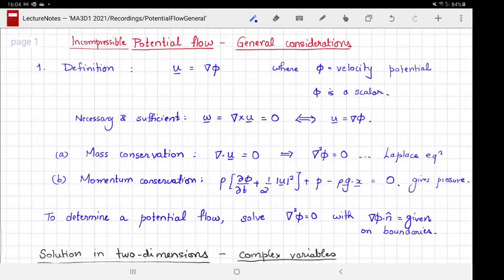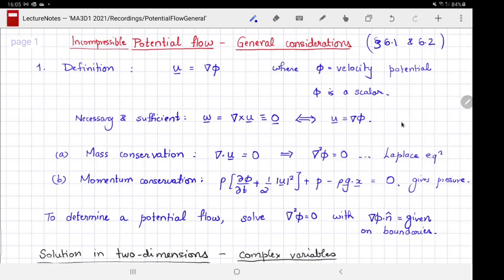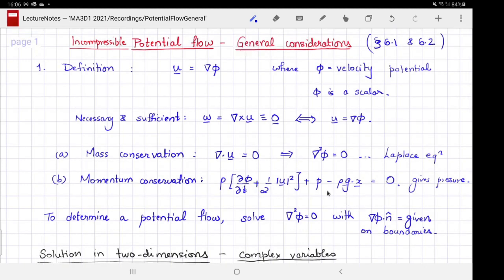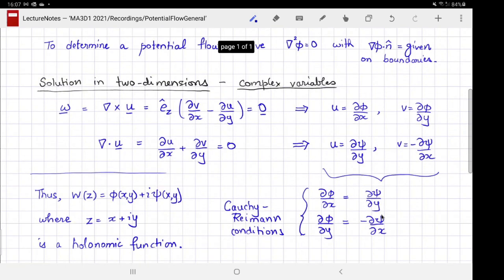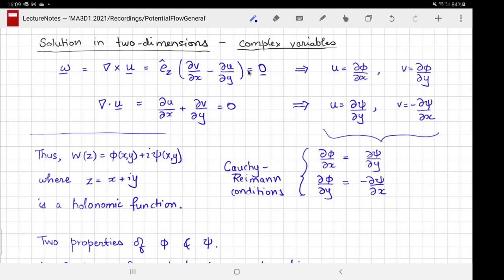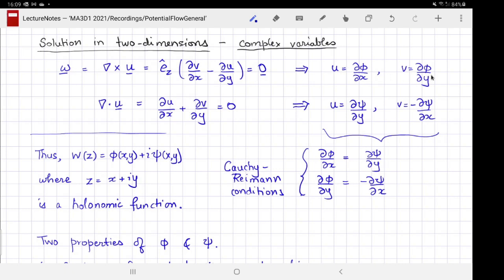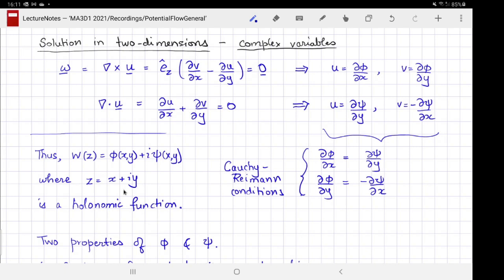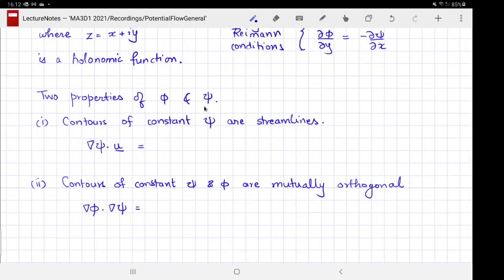Potential flow - General considerations